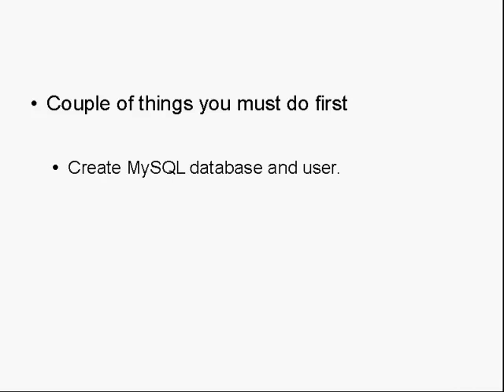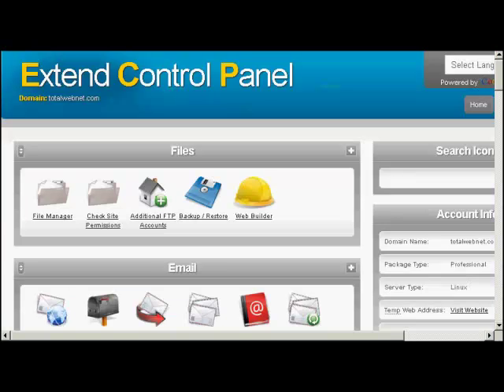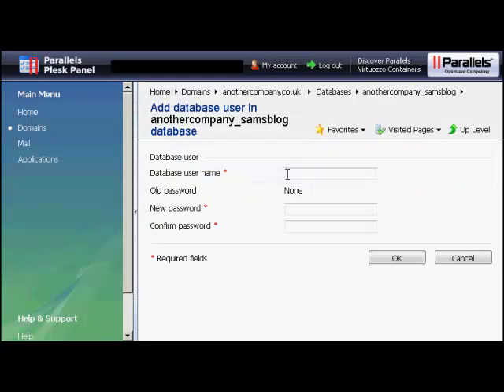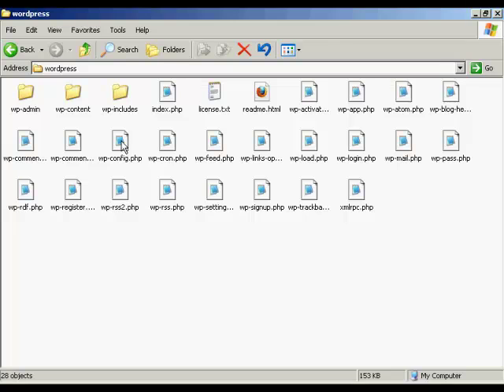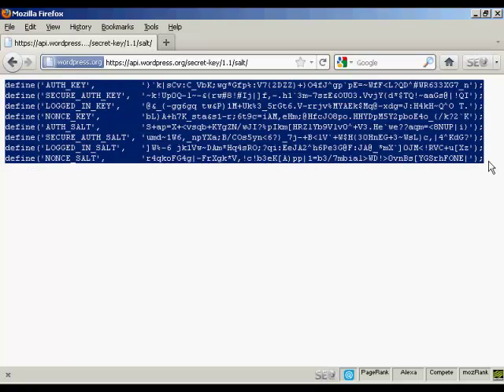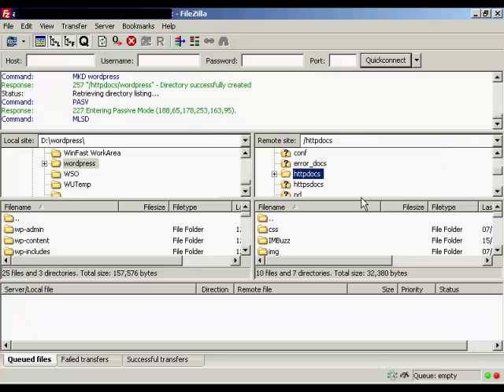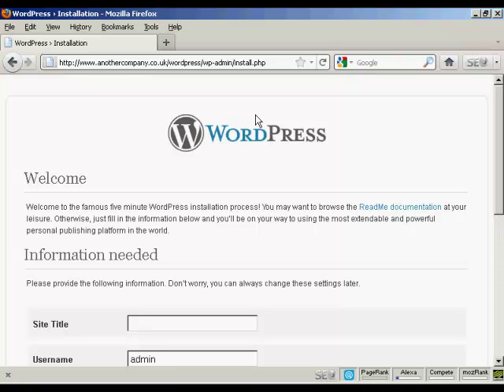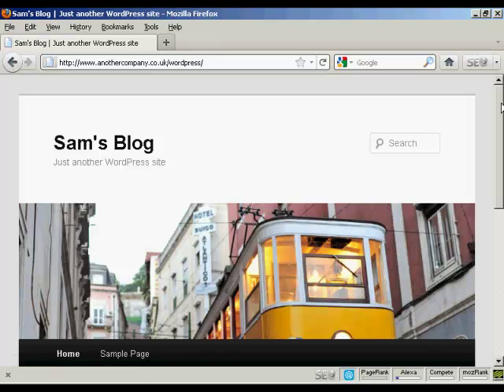Video 3 - How to Install WordPress Manually Using FTP. WordPress Tutorial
If your hosting account does not have cPanel, you can also choose to install Wordpress manually via FTP. This is a more tedious process and this video shows you how to install Wordpress manually via FTP.